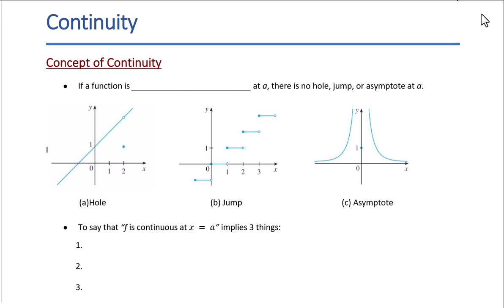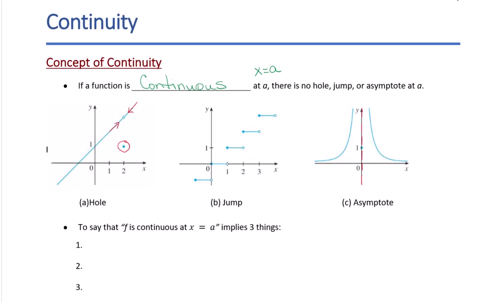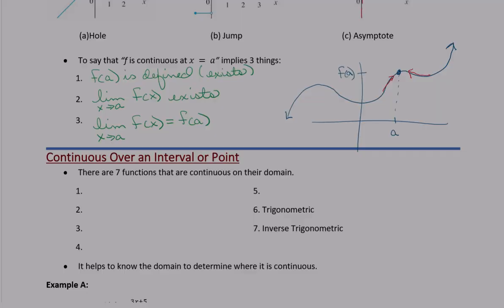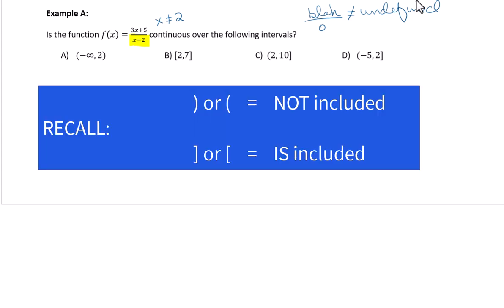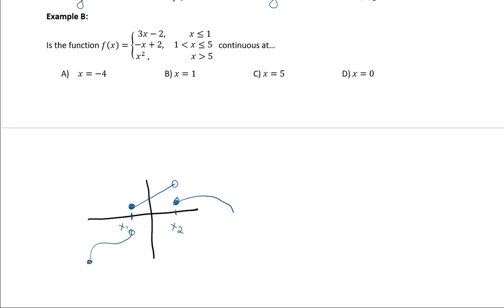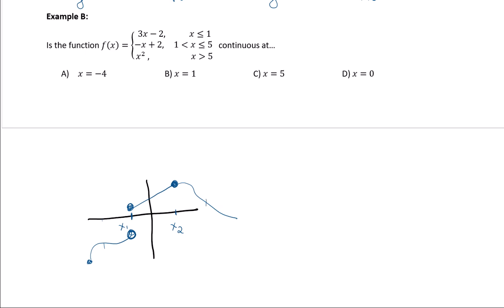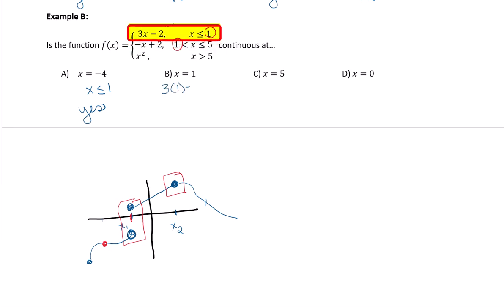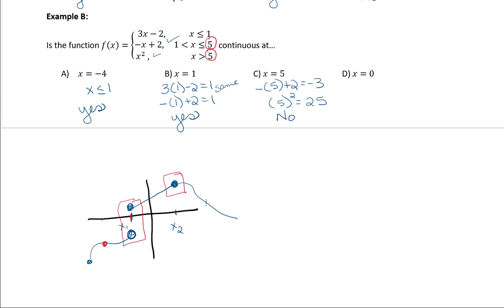Math 150 1.5 Continuity